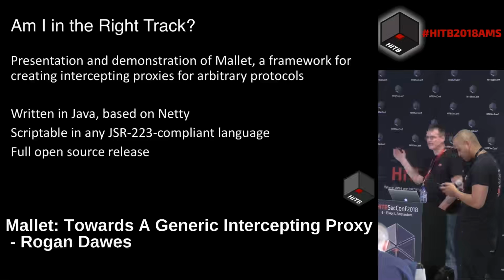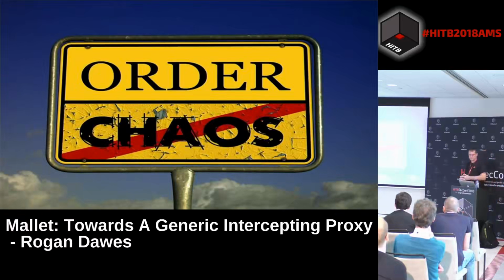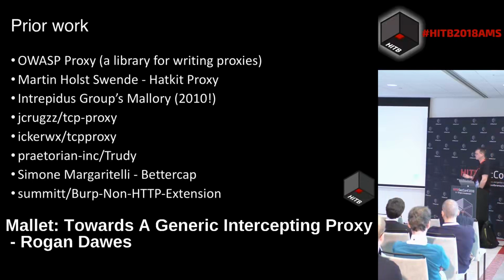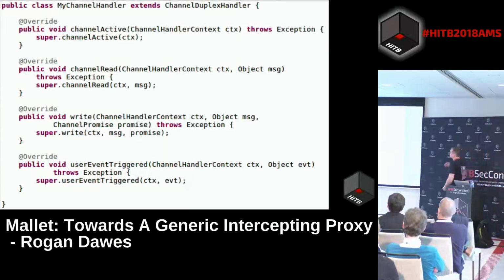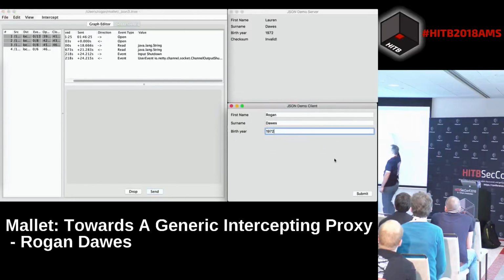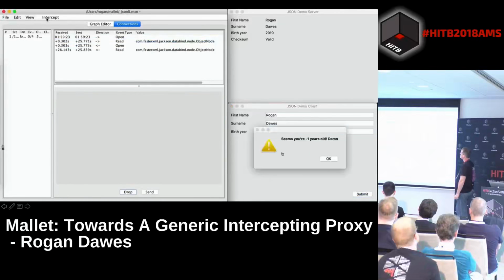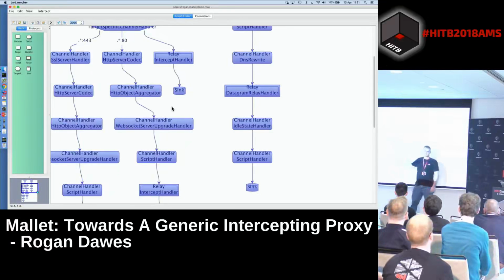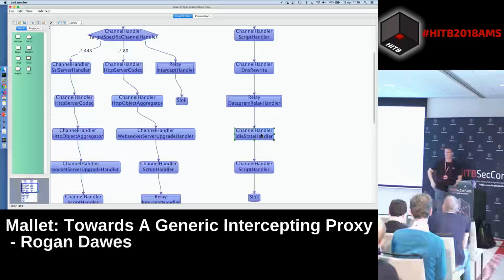Mallet Towards a Generic Intercepting Proxy Rogan Dawes